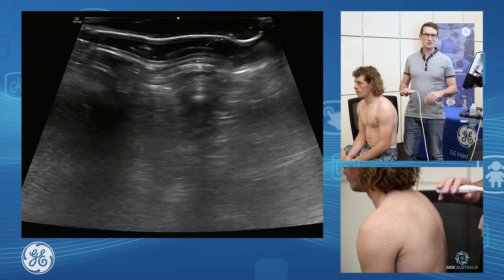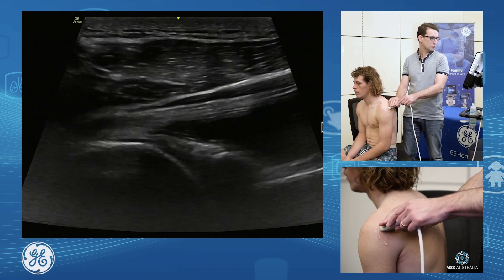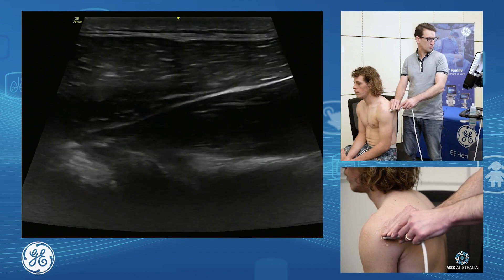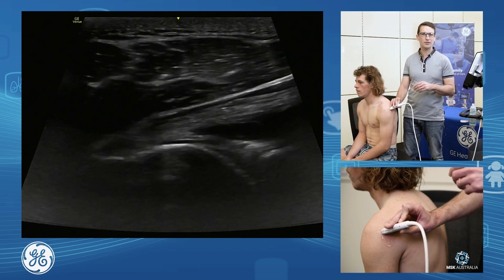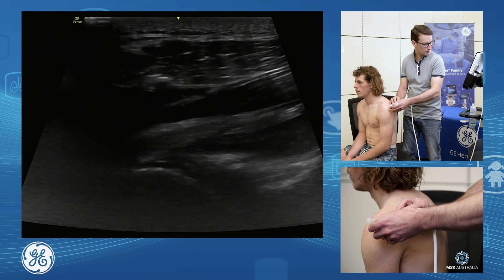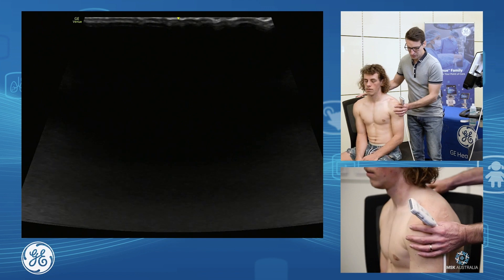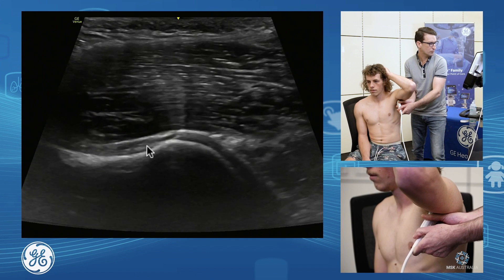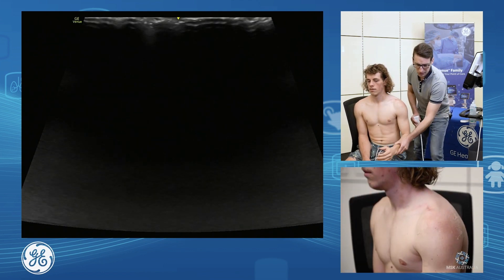Venue Family | Frozen shoulder assessment and GHJ injection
MSK Australia Sonographers Daniel Walkley, PhD and Matt Gourlay demonstrate frozen shoulder assessment and GHJ injection using GE Healthcare's Venue Family™ of point of care ultrasound systems.